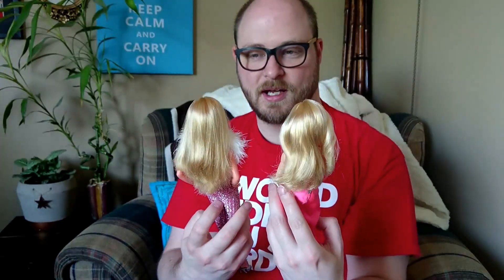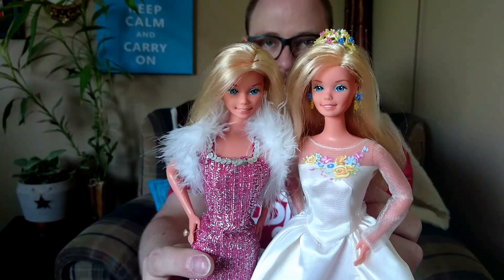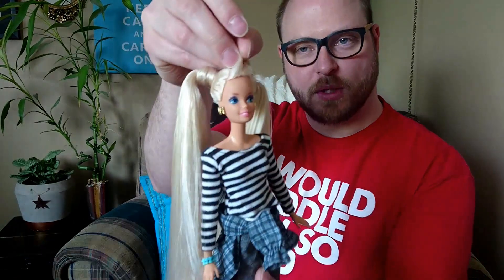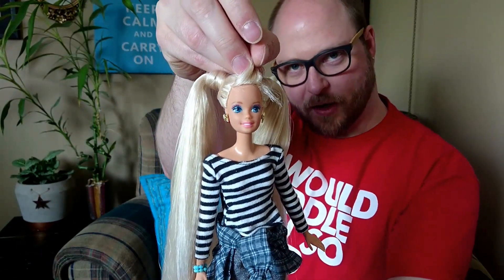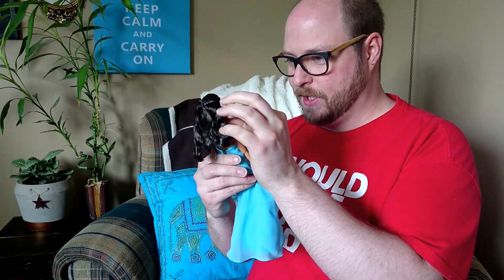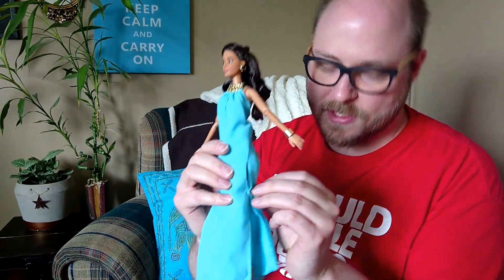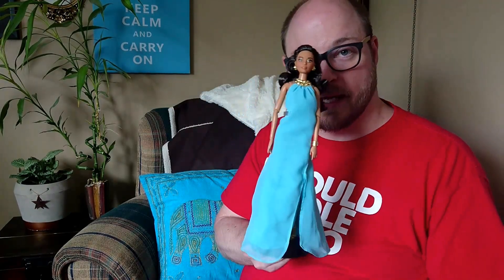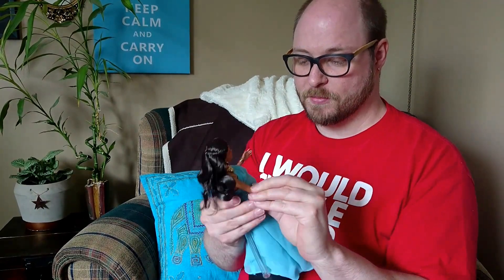Doll Talk - Totally Hair and Poolside Chic